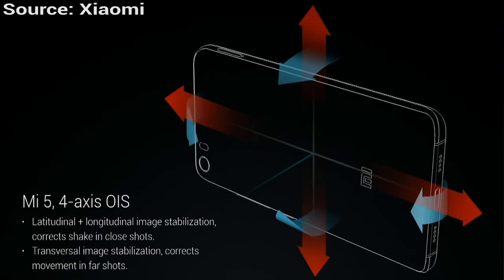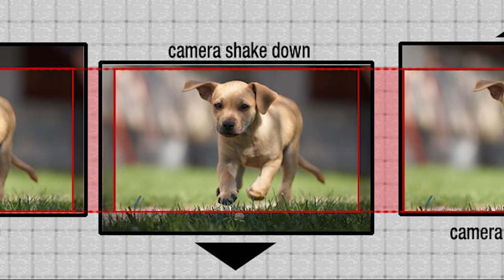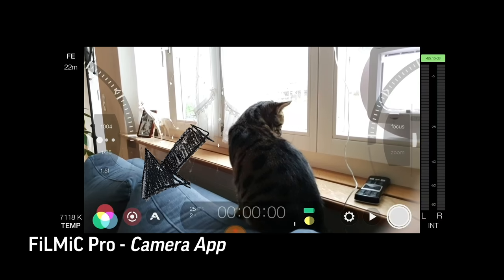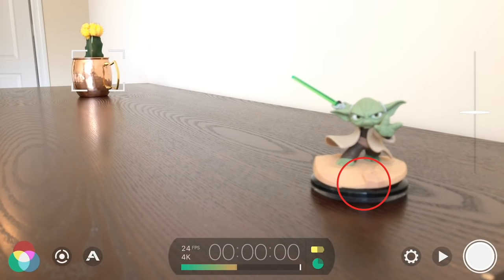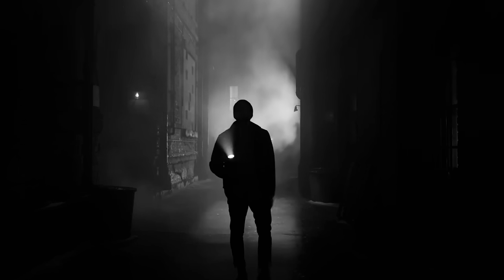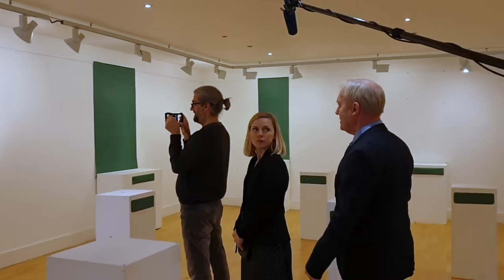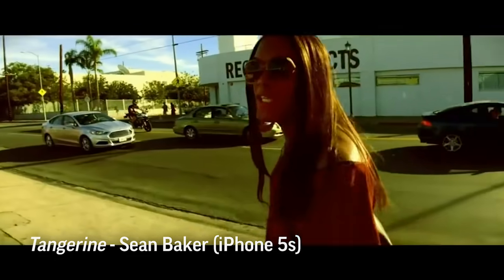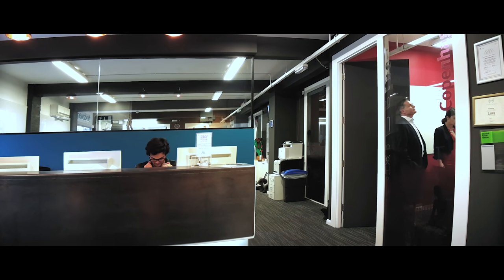Ultimate Beginner's Guide to Smartphone Filmmaking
A simple guide to getting started smartphone filmmaking.

📕Color Grading
📕Guide to Smartphone Gimbals
🎙️Filmmaking Podcast

Cameras
Samsung S9

Editing
MacBook Air (M1, 2020)
iPad Pro 11 inch

Lenses
Ulanzi DoF Adapter (Version 1)

FIlters
K&F 67mm Variable ND Filter

Lights
2 x VIJIM VL-1

SILENT EYE
is our series shot on Samsung devices using FiLMiC Pro